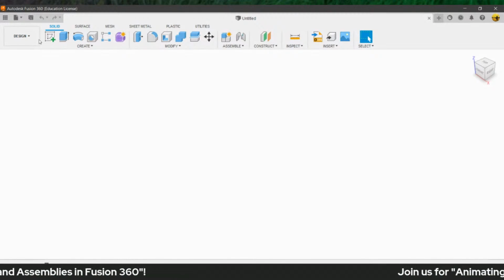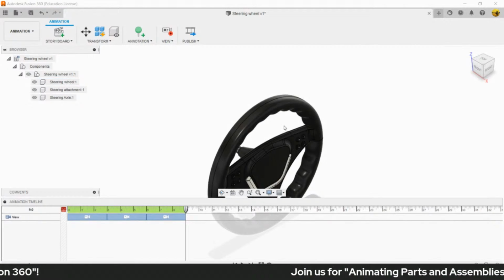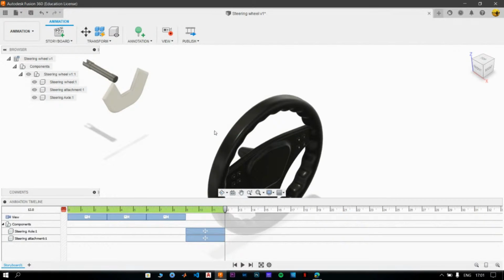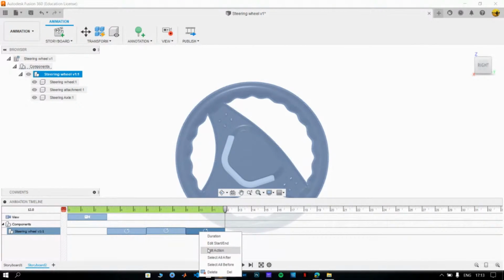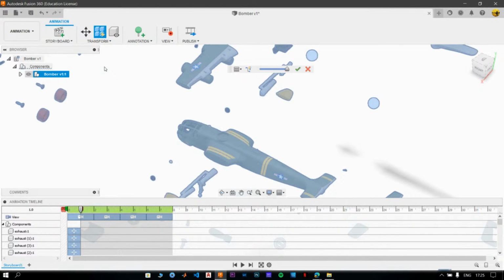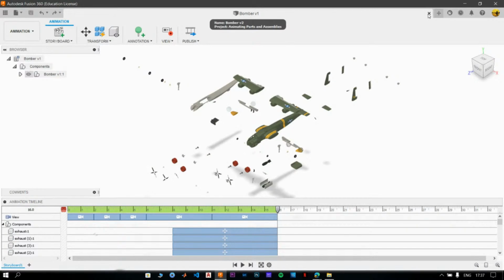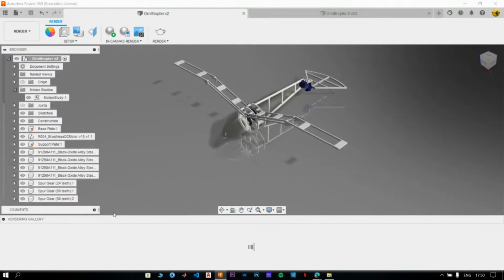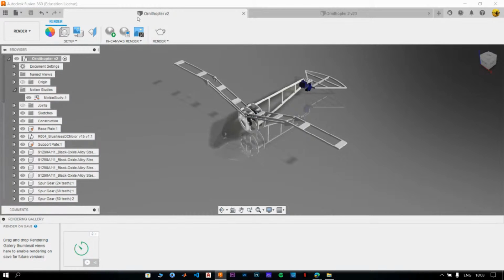Animating Parts and Assemblies in Fusion 360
In this Fusion 360 livestream:
• You will gain understanding of Animation in Fusion 360.
• Mastery of Animation Workspace.
• Be able to animations with high confidence that you have mastered the very fundamentals of animation workspace.

Why master Animation Workspace?
The Animations workspace in Fusion 360 gives a dedicated toolset and environment specifically for generating exploded views and animations. It works off of components, so make sure that your bodies are converted to components so they can be animated individually.

By the end of this livestream, you will have a solid foundation on animating parts and assemblies in Fusion 360.